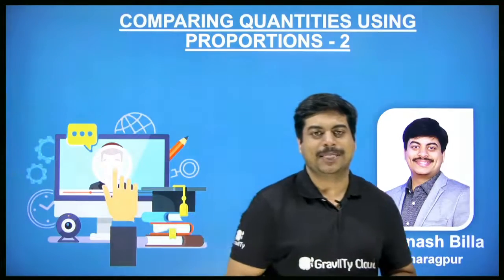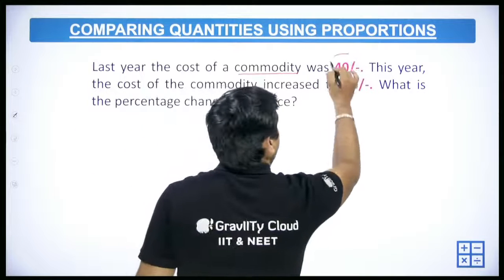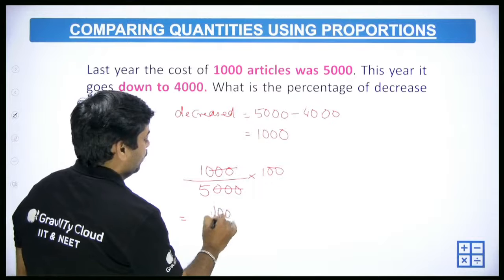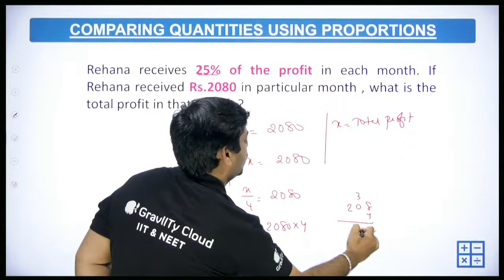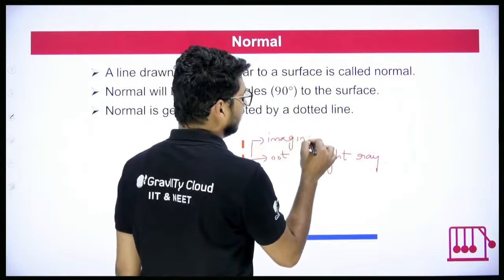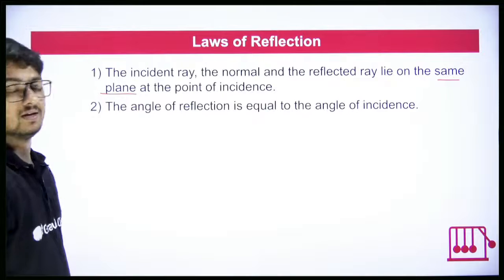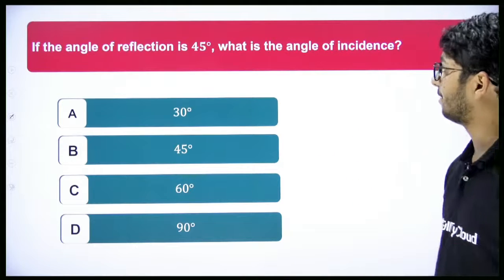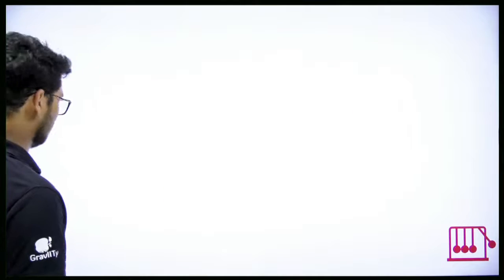Comparing Quantities Using Proportions - 2 | Class 8 | Maths | CBSE, ICSE, IIT & NEET Foundation